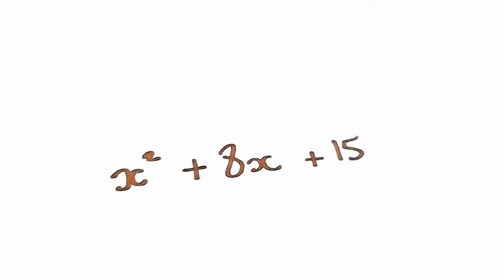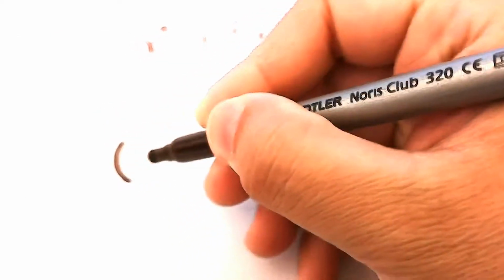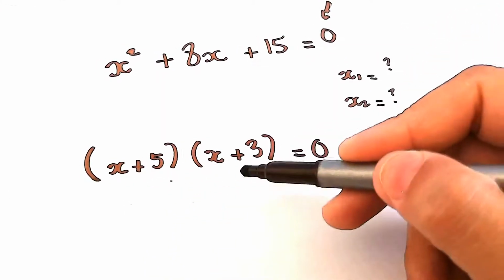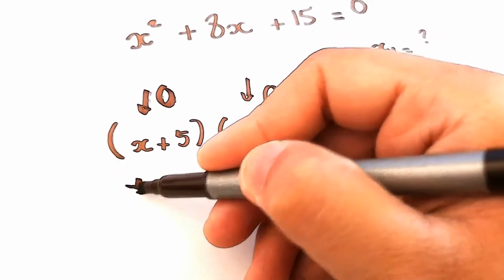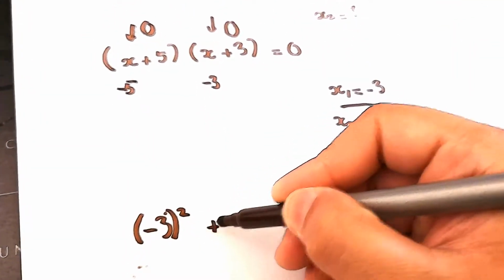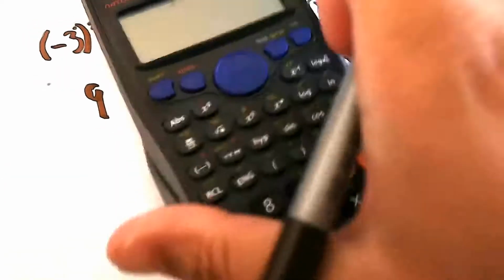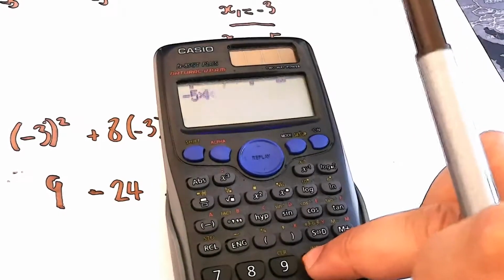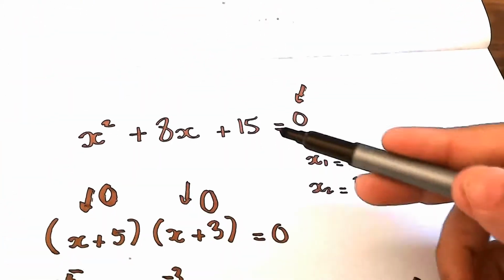Solve Quadratic Equations Equal to 0 by Factorising | GCSE Maths Help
In this video, I explain how to solve questions when quadratic equations are equal to 0. This method involves factorising, so you should know how to factorise quadratics already before attempting this.